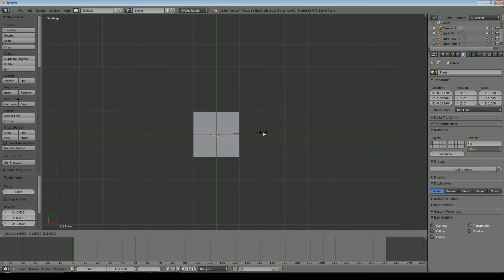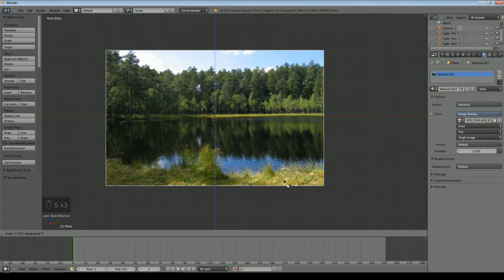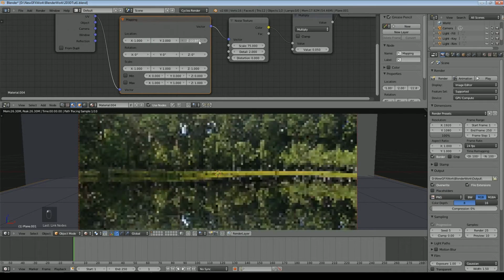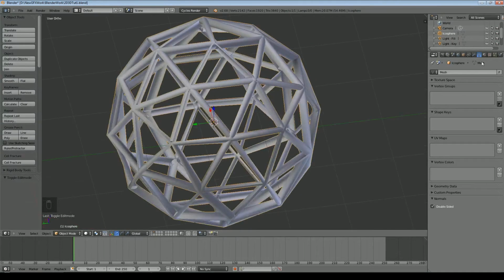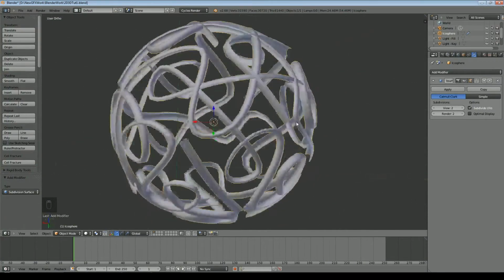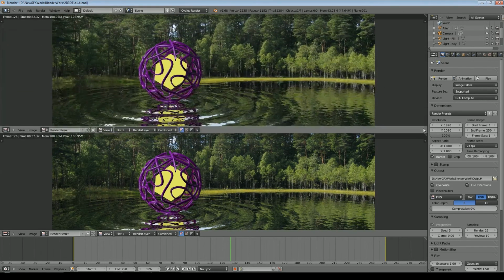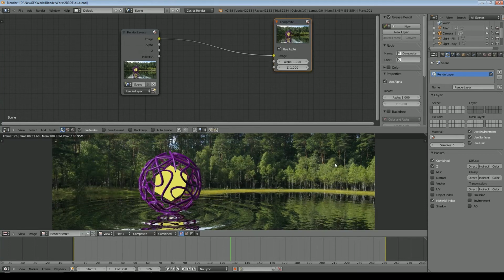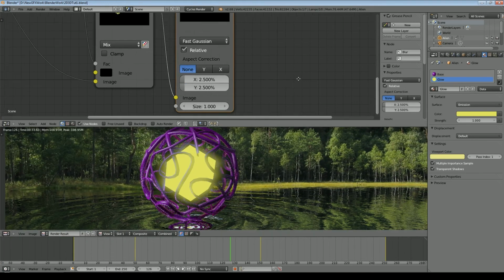Blender 2.68 Tutorial - 2D to 3D and the Wave Modifier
This tutorial introduces the Wave modifier and shows a way you can integrate a 2D photo into a 3D scene.